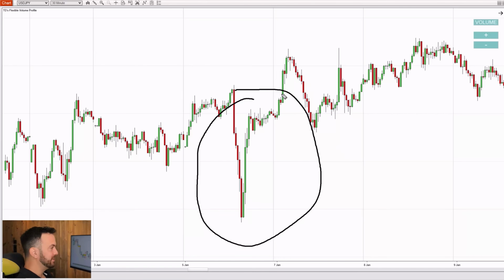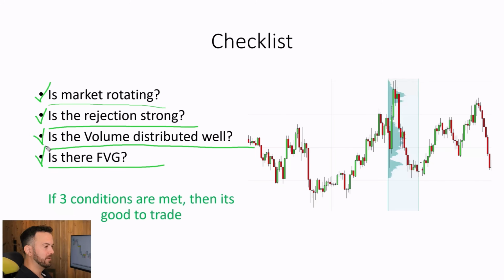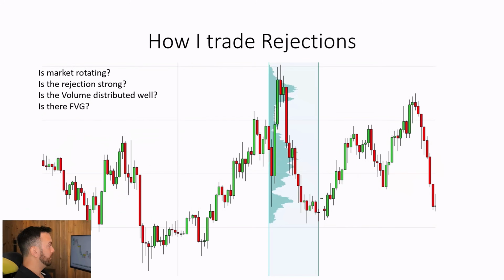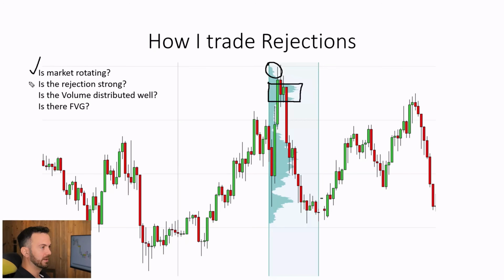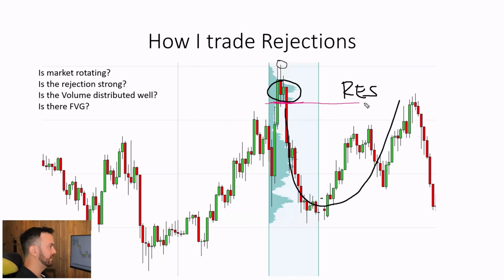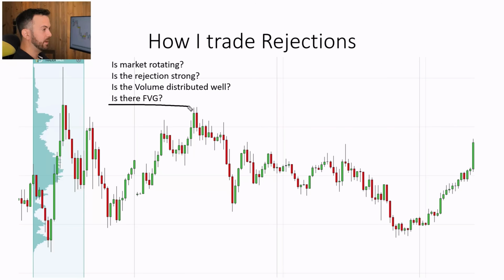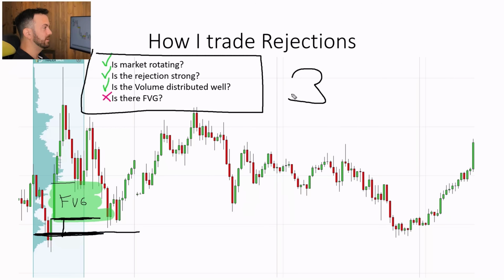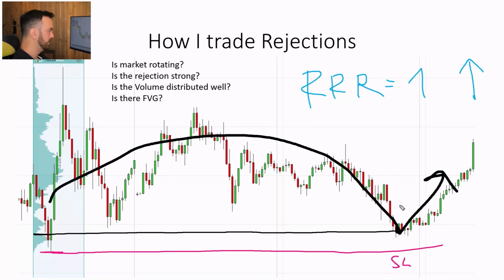This Reversal Looks Perfect… Until It Fails (4-Step Checklist)